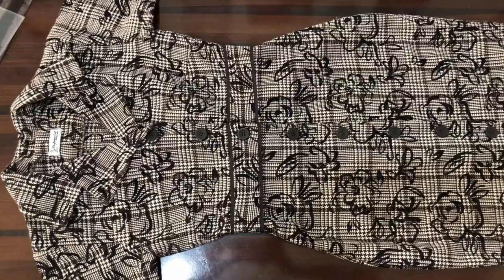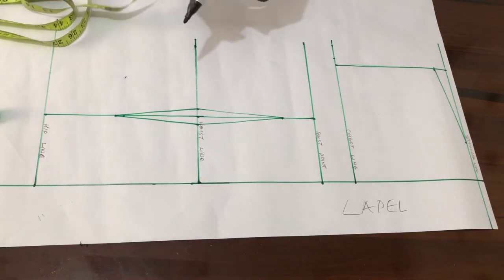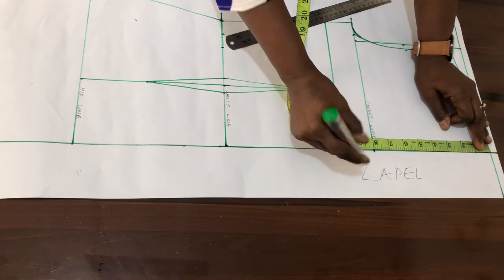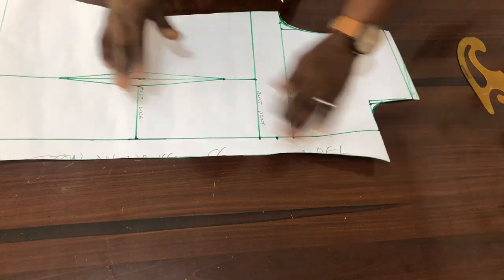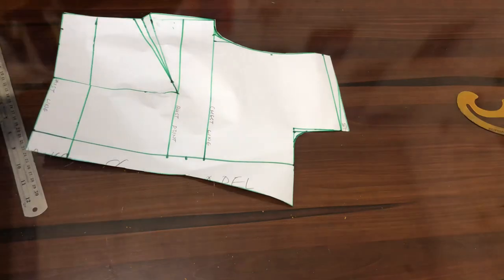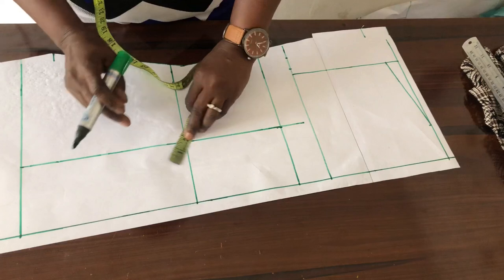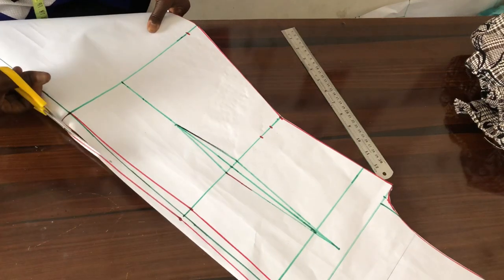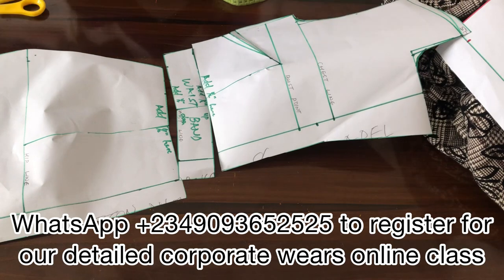How to make Notched Lapel Jacket Dress with Dart manipulation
To register for our Corporate wears online class send WhatsApp message